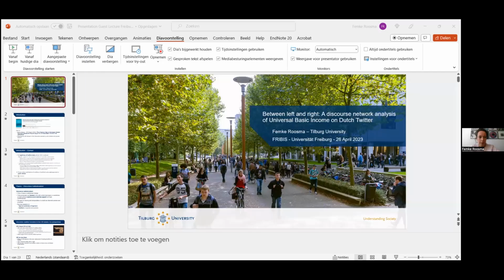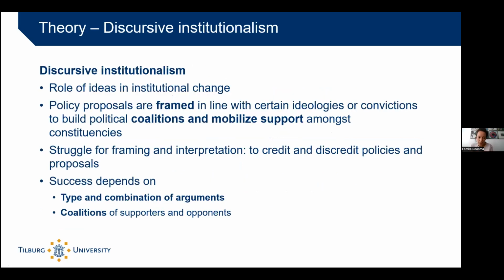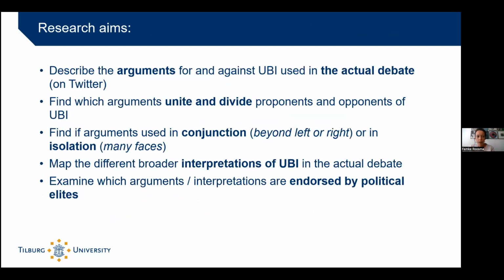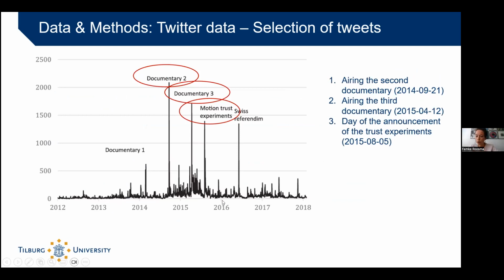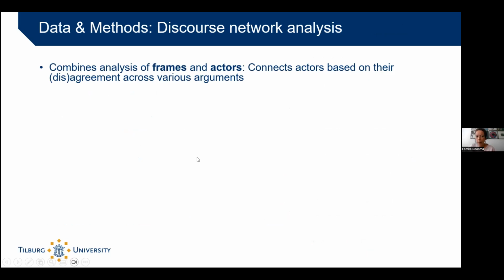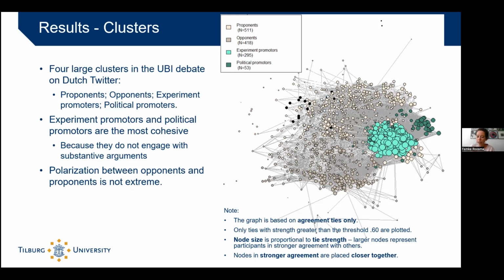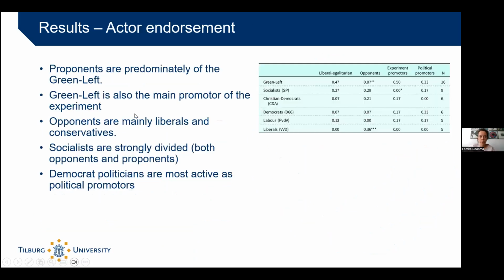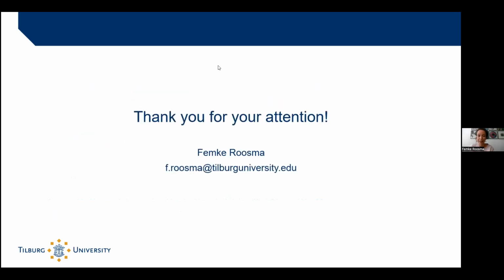Prof. Dr. Femke Roosma: A discourse network analysis of Universal Basic Income on Dutch Twitter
On Wednesday, 26th April, Assit.-Prof. Dr. Femke Roosma (Tilburg University) presented an evening lecture on “Between left and right: A discourse network analysis of Universal Basic Income on Dutch Twitter”.

Femke Roosma’s research focusses on the legitimacy of social policies and welfare states. She studies multiple dimensions of support for the welfare state, solidarity and deservingness perceptions and support for universal basic income. Her research on basic income has appeared in leading journals in sociology and social policy.

Universal Basic Income (UBI) found its way back to media and policy agendas, presented as an alternative to the social investment policies omnipresent in Europe. In spite of the apparent appeal, however, UBI faces a discursive and political stalemate that seems hard to overcome. In an attempt to understand this tension, we explore the discursive coalitions surrounding UBI in a debate on Dutch Twitter. We use discourse network analysis to (a) cluster discussants endorsing similar positions and (b) see which political elites endorse these positions. We find that the known schism between the liberal and egalitarian interpretations of UBI is driven by ambivalence towards its redistributive implications. Moreover, we observe a turn towards social investment frames amongst UBI advocates, who centrally argue that UBI is activating and deregulating social security. This change in framing, however, seems to have little visible impact on elite coalition formation. Green-left elites remain overrepresented amongst proponents, while liberal and conservatives are opposed, and the socialist party remains divided on the issue. Thus, while the implementation of a ‘full’ UBI seems blocked by redistributive concerns, the social investment turn may be the political compromise that explains the popular appeal and political success of UBI inspired experiments.

The public lecture series is the perfect opportunity to delve into some of the cutting-edge work in the field of basic income policy research. Featuring six expert authors, each discussing a key article in their research, this series promises to offer unique insights into the challenges and opportunities surrounding basic income policy. Join us online for this enriching event series and explore the latest research and findings on basic income policy.